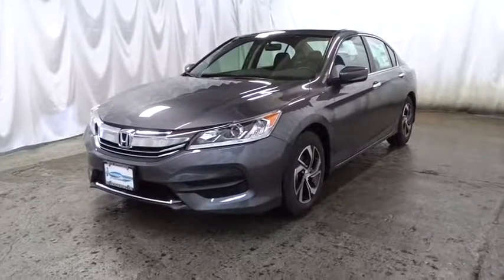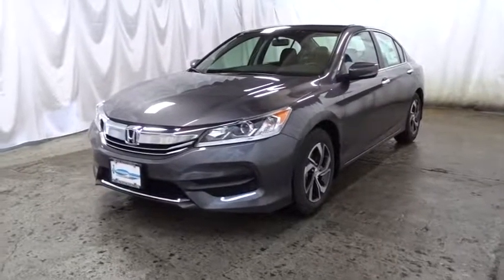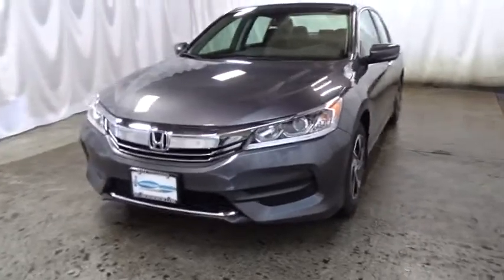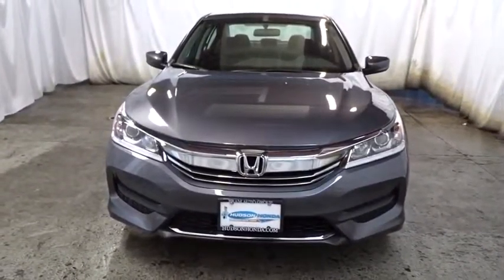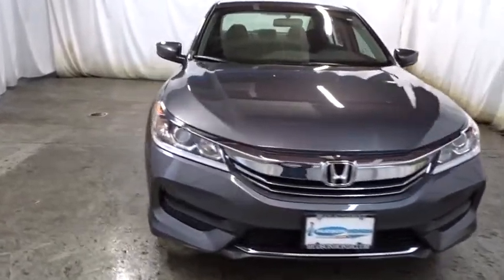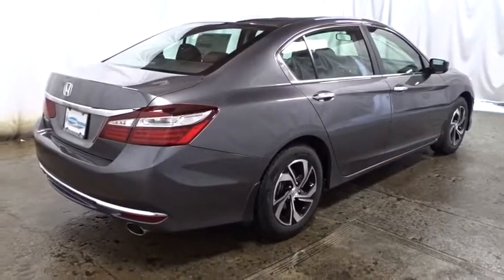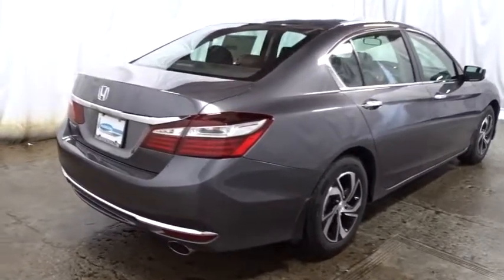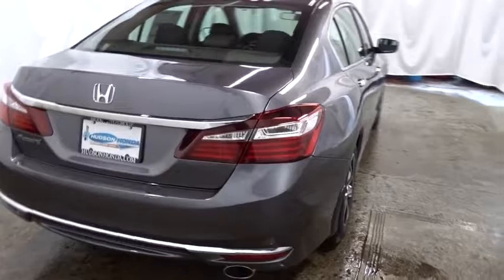2017 Honda Accord Sedan Hudson, West New York, Jersey City, Tenafly, Paramus, NJ HHHA161100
2017 Honda Accord Sedan
2017 Honda Accord Sedan LX - Stock#: HHHA161100 - VIN#: 1HGCR2F37HA161100

Hudson Honda
6608 John F Kennedy Blvd

Contact Hudson Honda today for information on dozens of vehicles like this 2017 Honda Accord Sedan LX. Why spend more money than you have to? This Honda Accord Sedan will help you keep the extra money you'd normally spend on gas. You can finally stop searching... You've found the one you've been looking for. You've found the one you've been looking for. Your dream car. More information about the 2017 Honda Accord Sedan: The Honda Accord is very popular in the mid-size segment, continually selling at the top of a very competitive class. Prime competitors for the Accord include the Toyota Camry and the Nissan Altima. The Accord is a solid value, even in its humblest configuration. With its capable and sophisticated chassis, the Accord can feel quite luxurious when properly optioned. This versatility allows it to be either a spacious alternative to many economy cars or a less expensive alternative to many luxury cars. There is even a stylish coupe available with performance to match its already stellar platform. Interesting features of this model are Interior space, wide variety of configurations available, powerful and efficient drivetrains, and class-leading resale value
Window Grid Antenna,Radio w/Seek-Scan, In-Dash Mounted Single CD and Clock,Audio Theft Deterrent,Radio: 160-Watt AM/FM Audio System -inc: 4 speakers, MP3/auxiliary jack, i-MID w/high-resolution WVGA (800x480) screen, Bluetooth HandsFreeLink, Bluetooth streaming audio, Pandora compatibility, SMS text message function, radio data system (RDS), speed-sensitive volume control (SVC), USB audio interface w/1.0-amp charging port in front and illuminated steering wheel-mounted audio controls,Chrome Grille,Body-Colored Front Bumper,Trunk Rear Cargo Access,Tires: P205/65R16 95H AS,Body-Colored Rear Bumper,Clearcoat Paint,Fully Automatic Projector Beam Halogen Daytime Running Headlamps w/Delay-Off,Light Tinted Glass,Wheels: 16 Alloy,Body-Colored Power Side Mirrors w/Manual Folding,Chrome Side Windows Trim and Black Front Windshield Trim,Steel Spare Wheel,Fixed Rear Window w/Defroster,LED Brakelights,Compact Spare Tire Mounted Inside Under Cargo,Chrome Door Handles,Galvanized Steel/Aluminum Panels,Speed Sensitive Variable Intermittent Wipers,Perimeter Alarm,Glove Box,Cloth Door Trim Insert,FOB Controls -inc: Trunk/Hatch/Tailgate,Front Bucket Seats -inc: driver's seat manual height adjustment,Valet Function,Full Carpet Floor Covering -inc: Carpet Front And Rear Floor Mats,Remote Keyless Entry w/Integrated Key Transmitter, 2 Door Curb/Courtesy, Illuminated Entry, Illuminated Ignition Switch and Panic Button,2 12V DC Power Outlets,Driver And Passenger Visor Vanity Mirrors w/Driver And Passenger Illumination,Power Rear Windows,Dual Zone Front Automatic Air Conditioning,Fade-To-Off Interior Lighting,Manual Tilt/Telescoping Steering Column,Carpet Floor Trim and Carpet Trunk Lid/Rear Cargo Door Trim,Trip Computer,Gauges -inc: Speedometer, Odometer, Engine Coolant Temp, Tachometer, Trip Odometer and Trip Computer,Remote Releases -Inc: Mechanical Cargo Access and Mechanical Fuel,Systems Monitor,Power 1st Row Windows w/Driver 1-Touch Up/Down,Cruise Control w/Steering Wheel Controls,Front Center Armrest and Rear Center Armrest,Full Folding Bench Front Facing Fold Forward Seatback Rear Seat,Outside Temp Gauge,Front Map Lights,6-Way Driver Seat -inc: Manual Recline and Fore/Aft Movement,Driver Foot Rest,Delayed Accessory Power,Full Floor Console w/Covered Storage, Mini Overhead Console w/Storage and 2 12V DC Power Outlets,Day-Night Rearview Mirror,Instrument Panel Bin, Driver / Passenger And Rear Door Bins,Cloth Seat Trim,Interior Trim -inc: Piano Black Instrument Panel Insert, Piano Black Door Panel Insert, Metal-Look/Piano Black Console Insert, Chrome And Metal-Look Interior Accents,Manual Adjustable Front Head Restraints and Manual Adjustable Rear Head Restraints,Power Door Locks w/Autolock Feature,4-Way Passenger Seat -inc: Manual Recline and Fore/Aft Movement,Leather/Metal-Look Gear Shift Knob,Cargo Area Concealed Storage,Engine Immobilizer,Full Cloth Headliner,Rear Cupholder,Front Cupholder,Seats w/Cloth Back Material,HVAC -inc: Underseat Ducts,Cargo Space Lights,Air Filtration,Analog Display,2 Seatback Storage Pockets,Multi-Link Rear Suspension w/Coil Springs,Battery w/Run Down Protection,Strut Front Suspension w/Coil Springs,Engine: 2.4L 16-Valve DOHC i-VTEC I4,4-Wheel Disc Brakes w/4-Wheel ABS, Front Vented Discs, Brake Assist